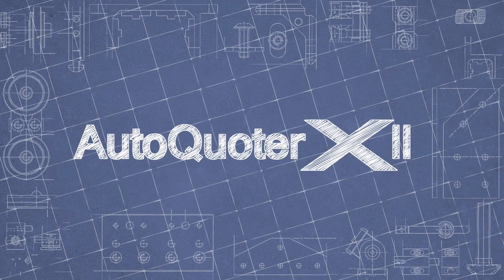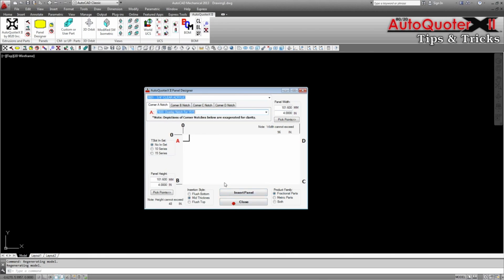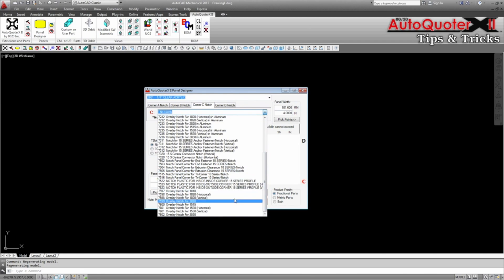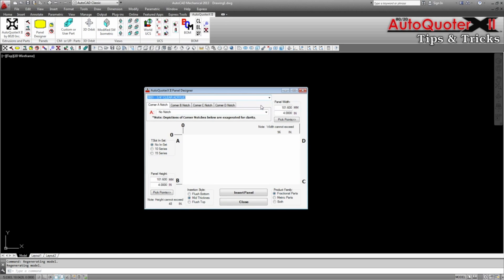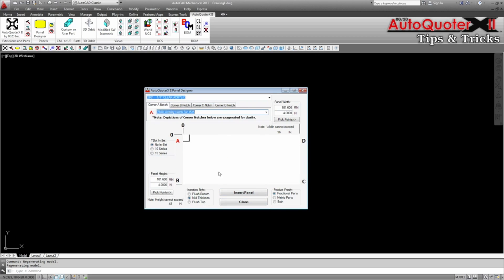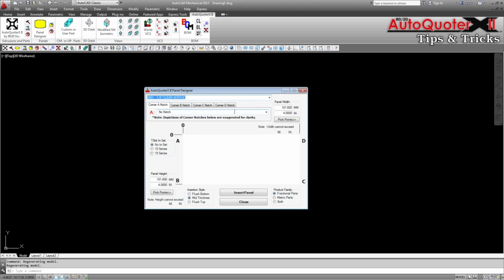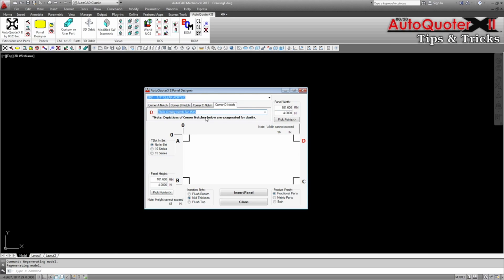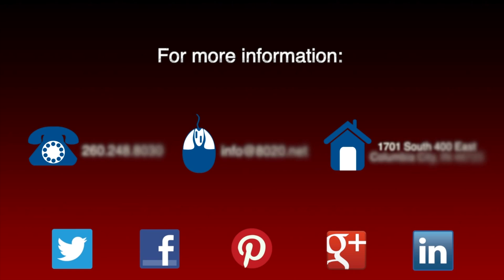80/20: AQXII Tips & Tricks - Panel Notching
Hello and thank you for joining us for another AutoQuoter X II™ tips and tricks video. Today we’re going to take a look at panel notching when creating panels in the panel designer. Early versions of AutoQuoter X™ required the selection of each corner tab before browsing to the desired service and making a selection.

This had to be repeated for each corner that required a notch. Newer versions of AutoQuoter X II™ allow you to start the panel designer, select a corner and service, then use the arrow keys on the key pad, to copy the service to the next tab.  Each press of the right arrow key, selects the next tab and panel notch.  Additionally, the services remain selected.

So using the up and down arrows cycle through available services. Left and right arrows copy the service to the previous or next tab. Hopefully you have found this AutoQuoter X II™ tip on panel notching helpful.